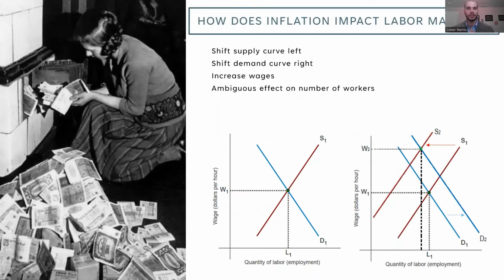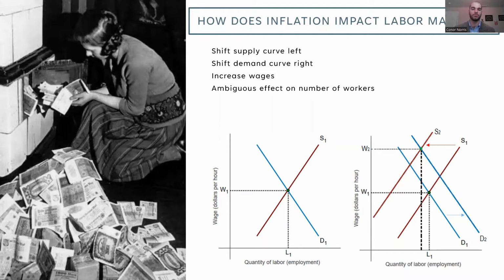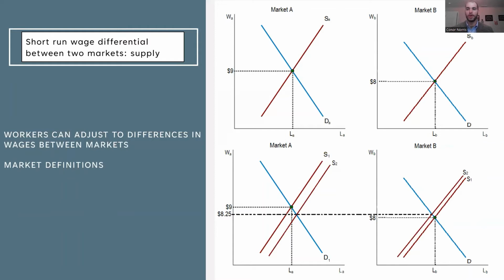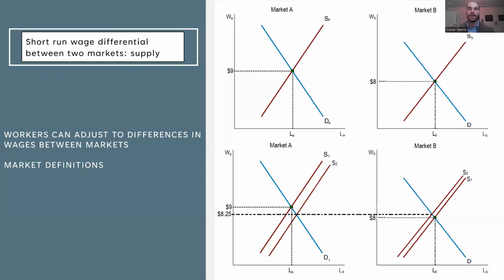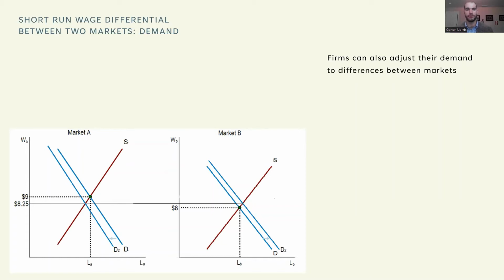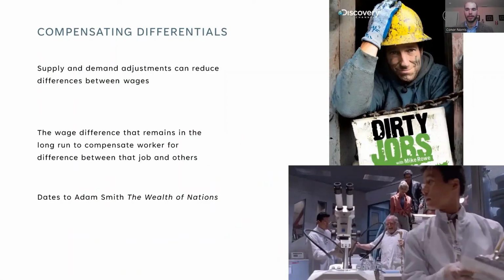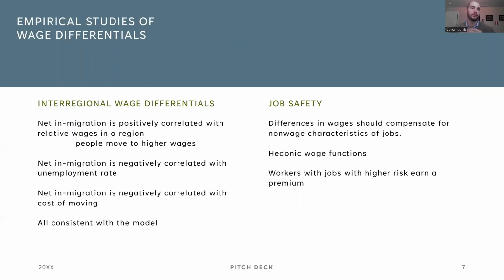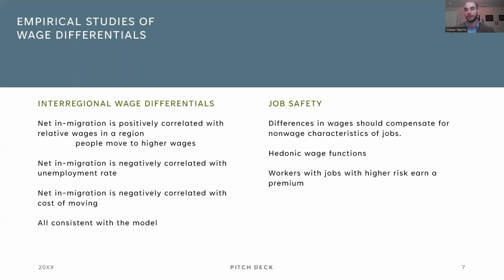Econ 571: Ch 7.2 Equilibrium Analysis